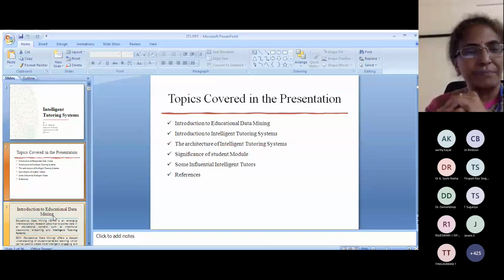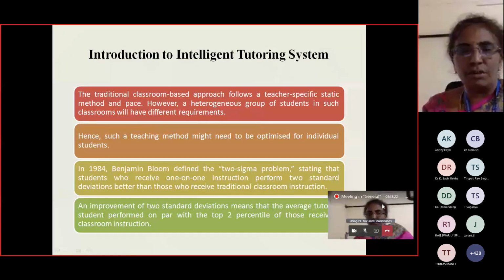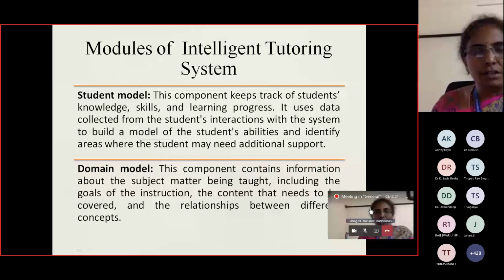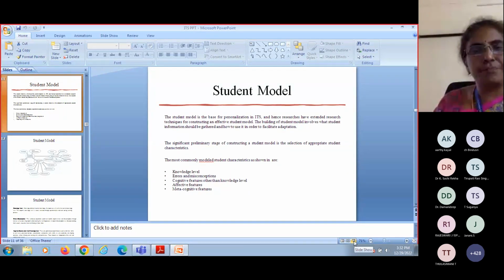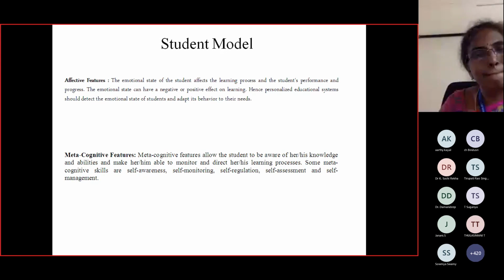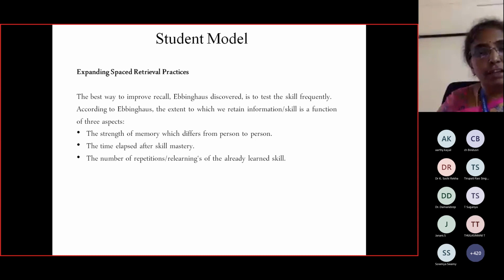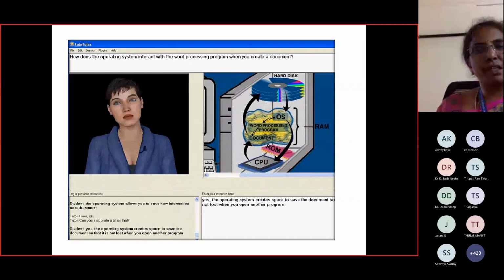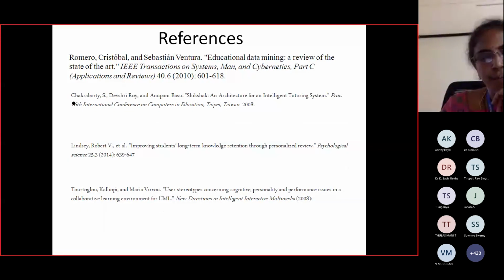FDP 29DEC2022 DAY4 S3 Dr K Sharada